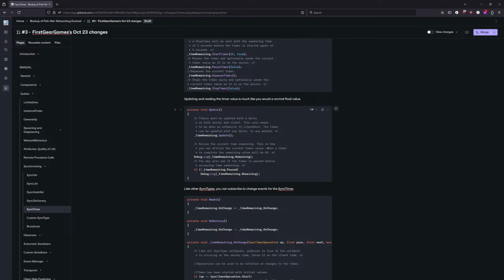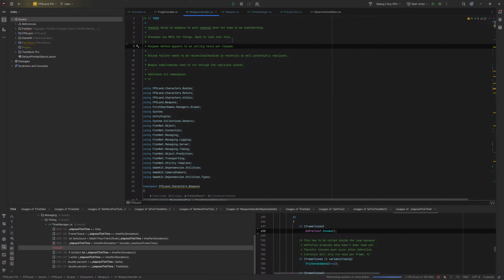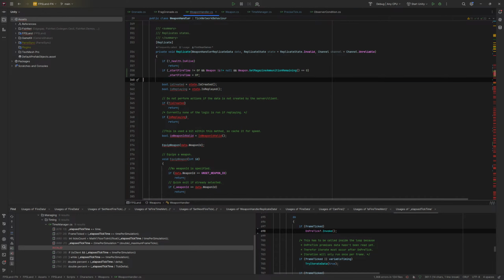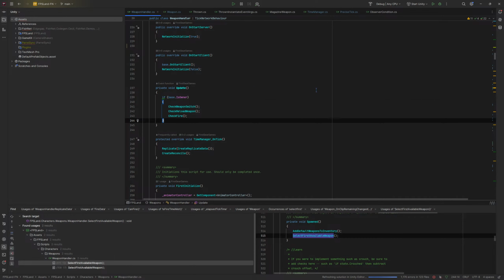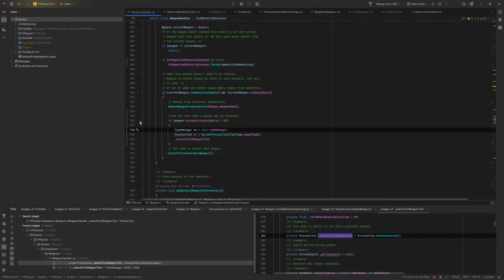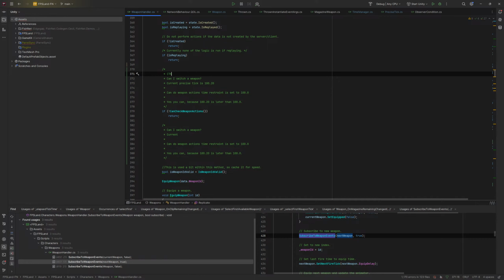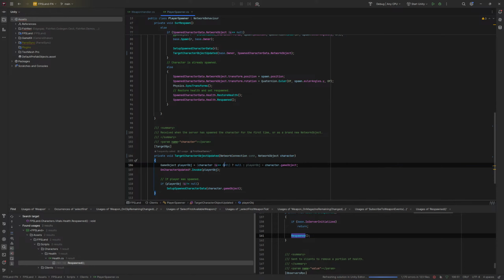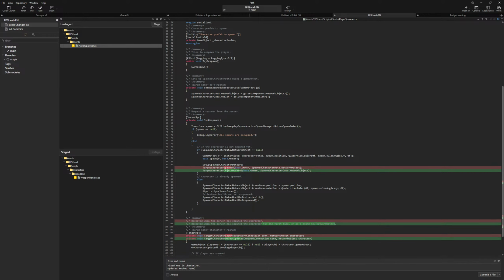FPSLand with Fish-Networking - #04 Weapon Handler